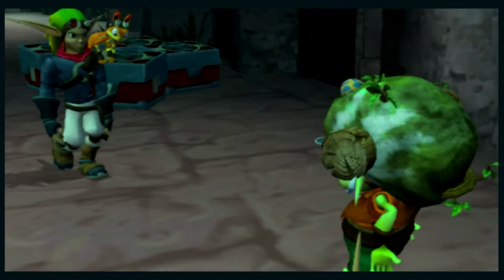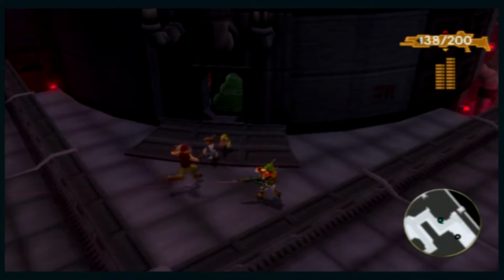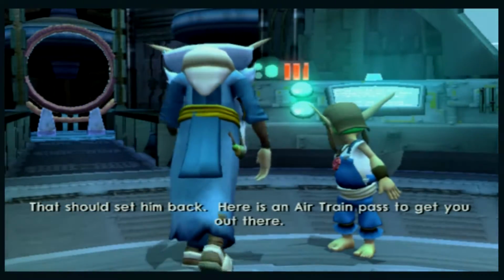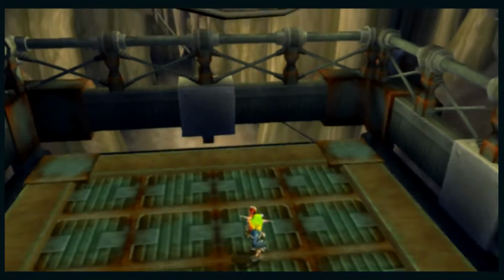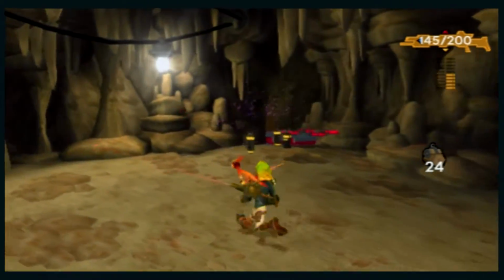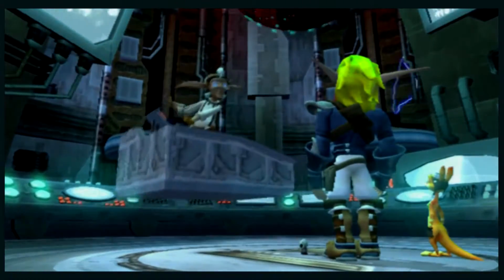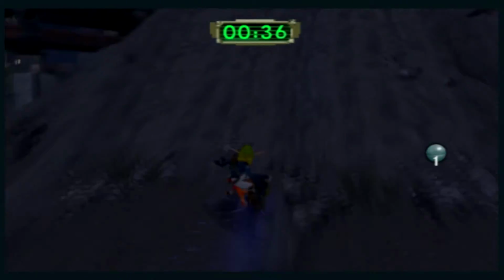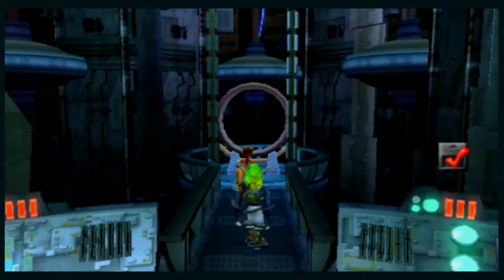Let's Play: Jak II - Episode 11: Screwing with the Baron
It's always a good day when we prove just how much of a thorn in the Baron's side we can be! Well, a good day until we revisit the Drill Platform, that is...